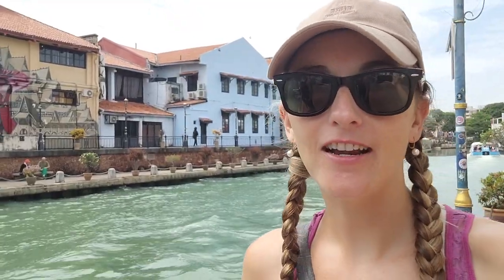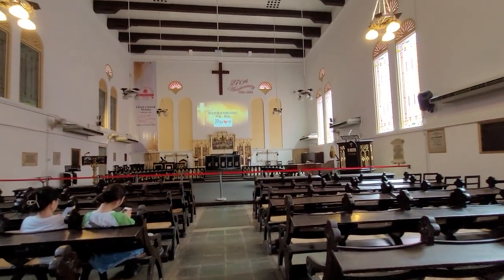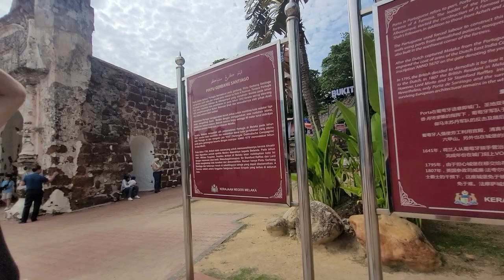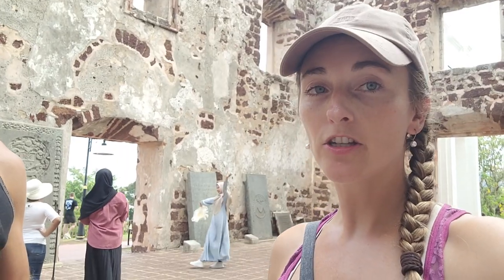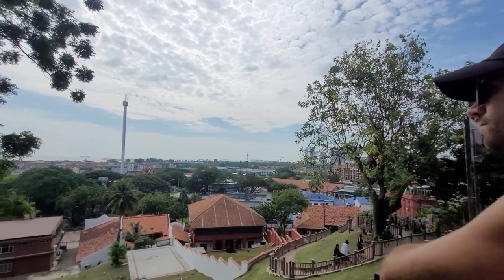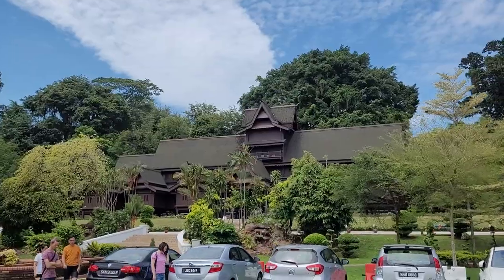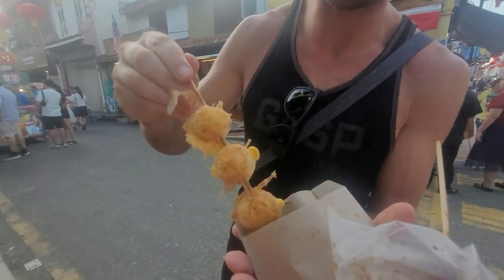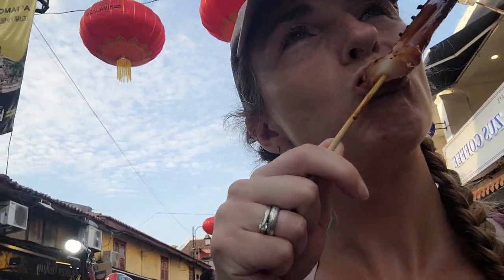Melaka, Malaysia RED FORT & RIVER CRUISE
For our first day in Melaka, Malaysia, we explored the Dutch Red Fort. We saw some churches, battlements, the Museum of the Palace of the Sultanate, as well as the famous river cruise.